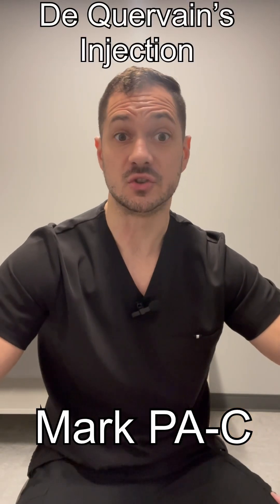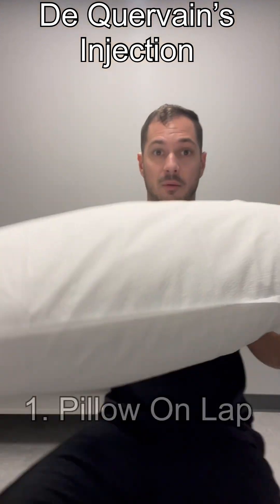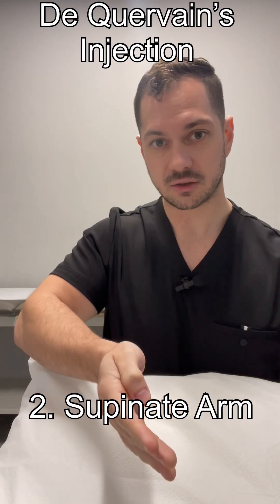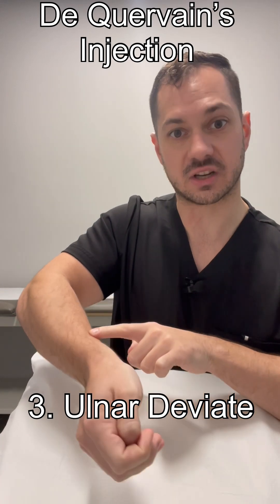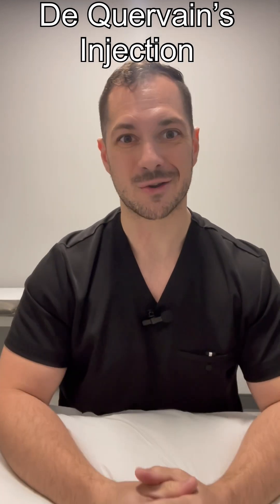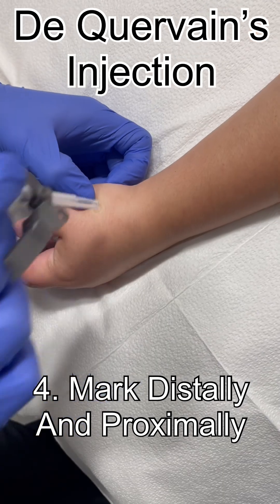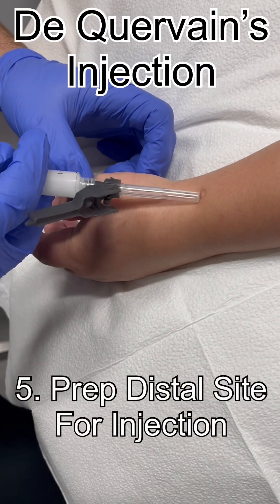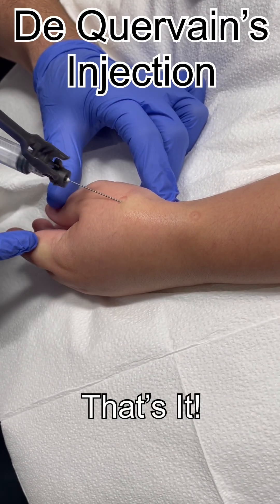De Quervain's Tenosynovitis Injection: How To Perform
In this video, we will go through the steps for injection of the ABL and EPB tendons to help pain, swelling, and inflamation for De Quervain's Tenosynovitis.